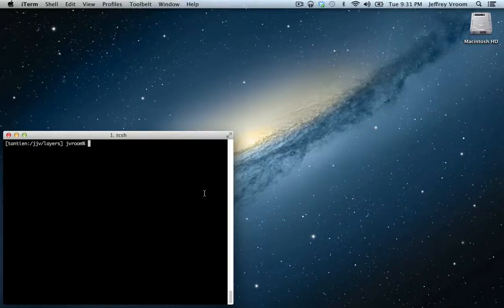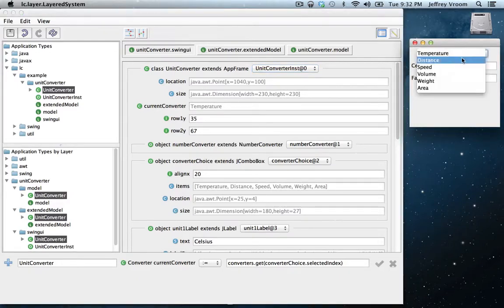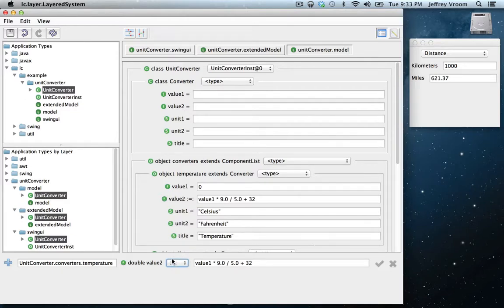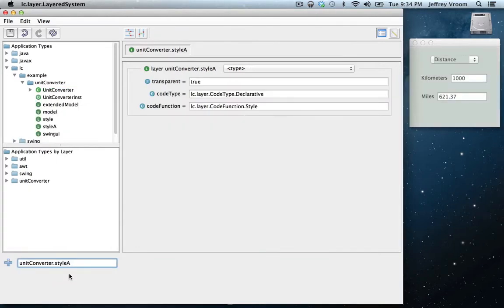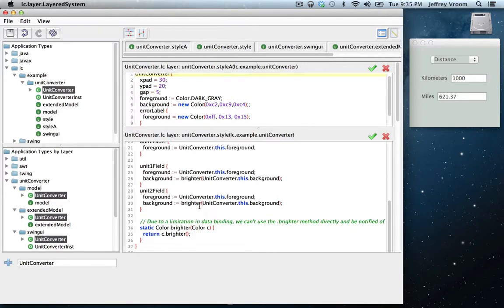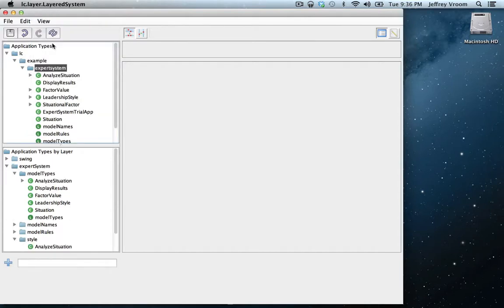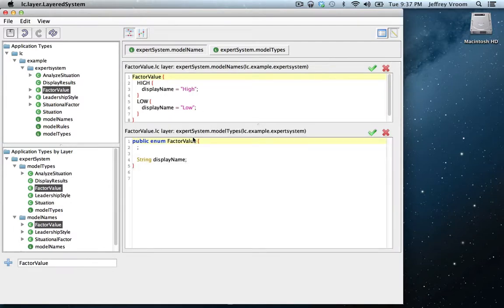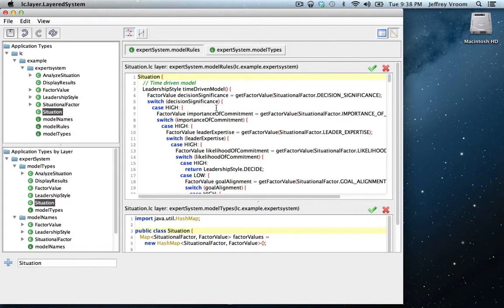LayerCake Basic Demo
Basic demo of the LayerCake programming language.   Watch this after reading the presentation: